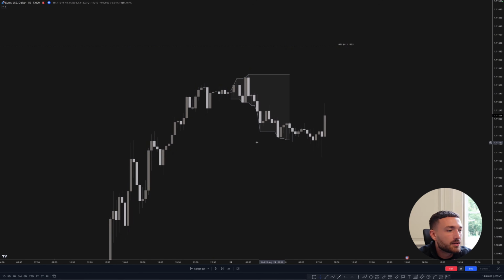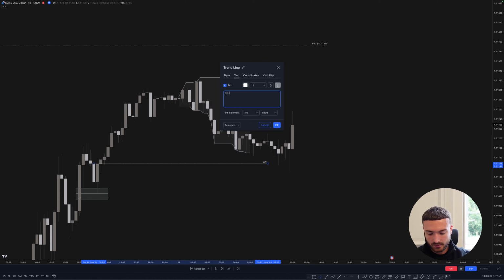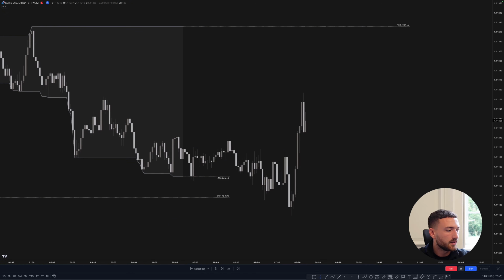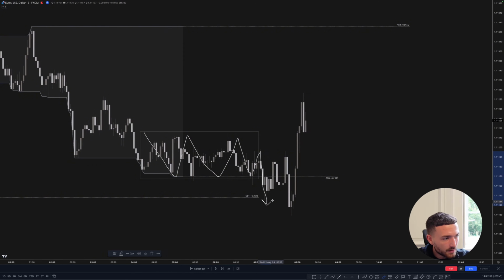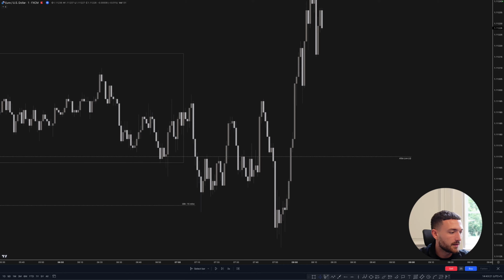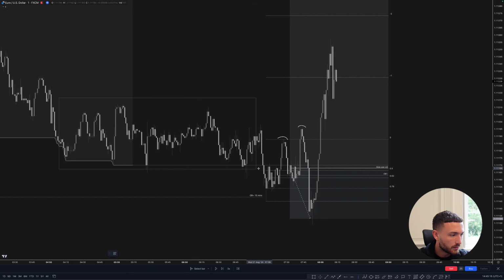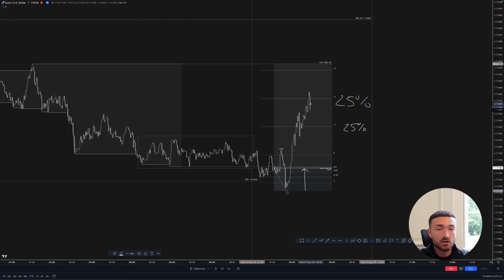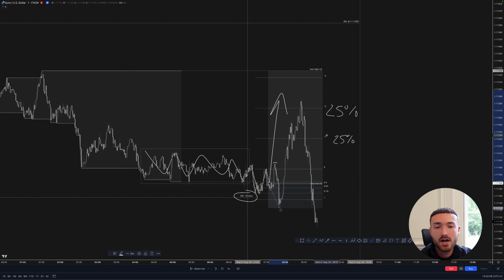EP03: Full Market Breakdown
In this video, I break down a losing trade on the EUR/USD currency pair on  August 21st, 2024. Join me as I walk you through my comprehensive analysis and execution strategy. Here's what you can expect:

🔍 Asia Range Analysis:
Discover how to use the Asia trading range to identify key liquidity points, setting the stage for potential trade setups.

📊 Higher Timeframe Dealing Ranges:
Learn to spot premium and discount zones using higher timeframe dealing ranges, crucial for understanding market sentiment.

📈 AMD Strategy on Lower Timeframes:
I'll demonstrate how to apply the Accumulation, Manipulation, and Distribution (AMD) concept to execute trades on lower timeframes with precision.

🛡️ Dynamic Stop Loss Placement:
Explore different stop loss strategies based on varying risk appetites, helping you tailor your approach to your trading style.

🧠 Market Insights:
Gain valuable insights into market behaviour and how to interpret key signals for more informed trading decisions.

Whether you're an experienced trader or just starting out, this video offers practical tips to enhance your forex trading strategy.